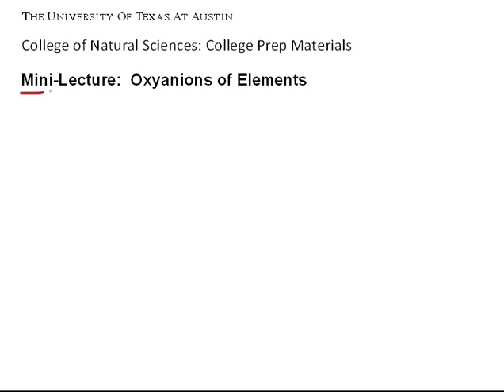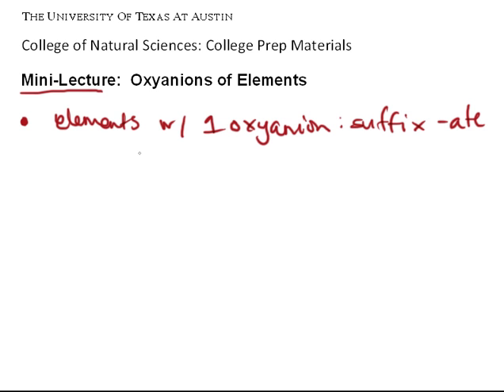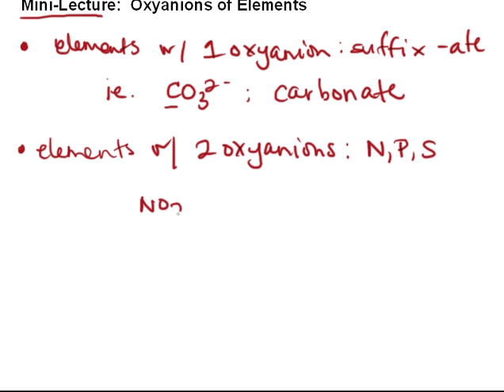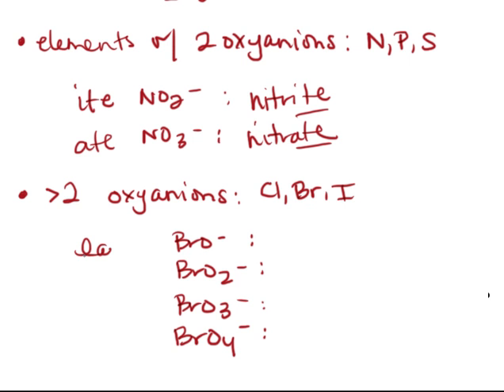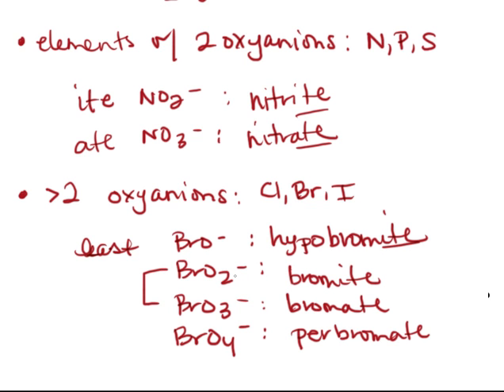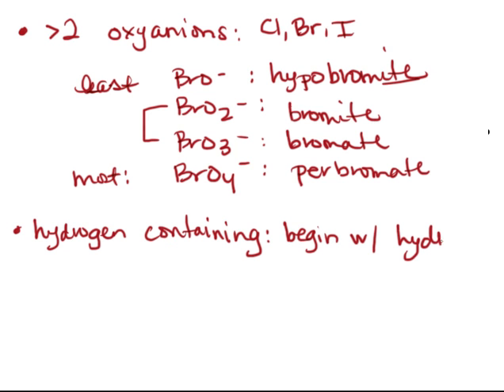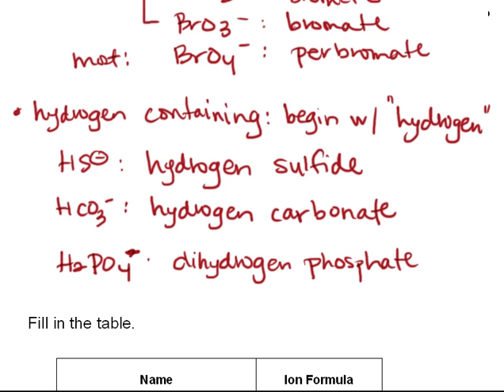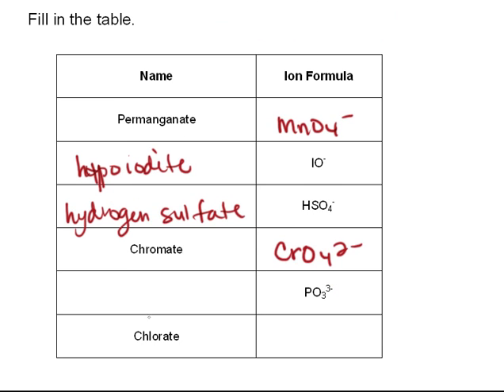Mini-lecture: Naming Oxyanions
This mini-lecture goes over the rules in naming oxyanions, followed with some practice problems.